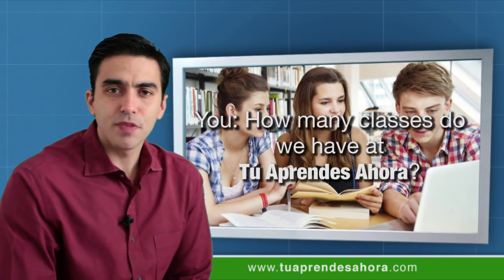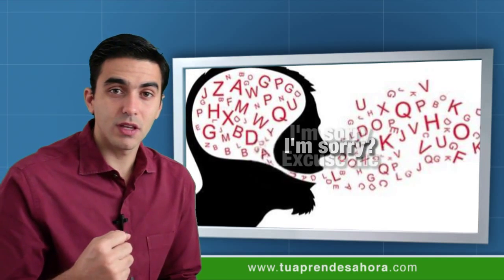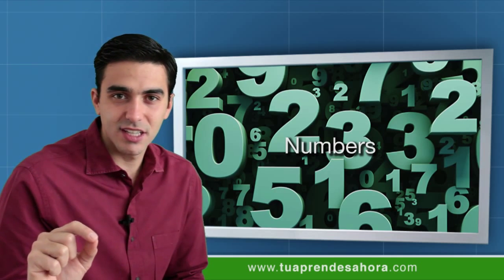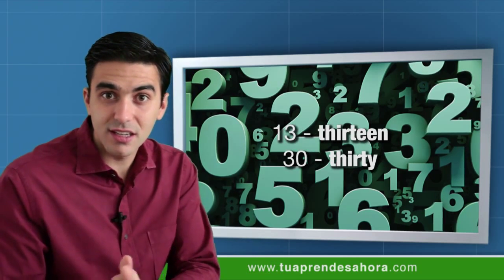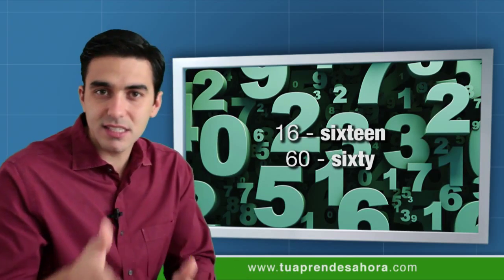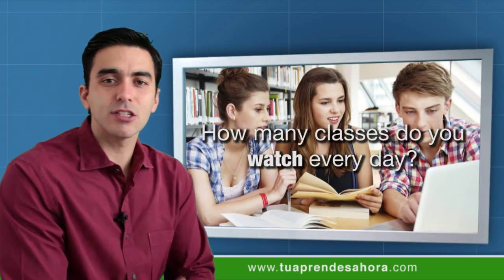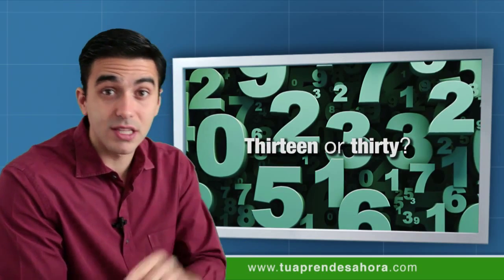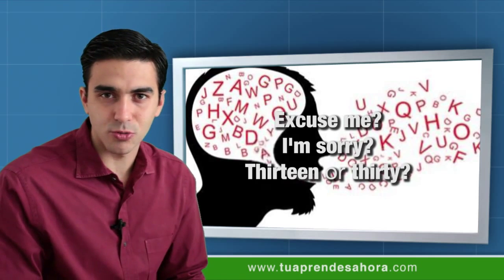CLASE DE INGLÉS 342 Checking information - Excuse me? I'm sorry?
Clase del curso de ingles tu aprendes ahora conversation Strategies (estratégias de conversación). Checking information (comprobando información). "Like" this class (dale un "me gusta" en esta clase). Comment your examples in English (comenta tus ejemplos en inglés). Check information (comprobar la información). Repeat (repite). You didn't listen (tú no escuchaste). Spanish and Portuguese (español y portugués). What? (qué?). Hum?. It's rude to say "what"? (es grosero decir "qué?"). Excuse me? (permiso?). I'm sorry? (disculpa?). Repeat (repite). You: Felipe, let's go to the museum? (Felipe, vamos al museo?). Me: Excuse me? (permiso?). You: How many classes do we have at Tú Aprendes Ahora? (cuantas clases tenemos en Tú Aprendes Ahora?). I'm sorry? (disculpa?). I'm sorry (disculpa). Excuse me (permiso). Numbers (números). 15 - fifteen (quince). 50 - fifty (cincuenta). 13 - thirteen (trece). 30 - thirty (treinta). 14 - fourteen (catorce). 40 - forty (cuarenta). 16 - sixteen (dieciseis). 60 - sixty (sesenta). 17 - seventeen (diecisiete). 70 - seventy (setenta). 18 - eighteen (dieciocho). 80 - eighty (ochenta). 19 - nineteen (diecinueve). 90 - ninety (noventa). How much is this shirt? (cuanto cuesta esta camisa?). It's ninety dollars (es 90 dólares). Nineteen or ninety? (19 o 90?). How many classes do you watch every day? (cuantas clases tú ves todo día?). Thirteen (13). Thirteen or thirty? (13 o 30?). 3 expressions to check information in English (3 expresiones para chequear información en inglés). Excuse me? (permiso?). I'm sorry? (disculpa?). Thirteen or thirty? (13 o 30?). Invent 2 examples using expressions to check information (inventa 2 ejemplos usando las expresiones para chequear información). (sé VIP en el website). See you next class!